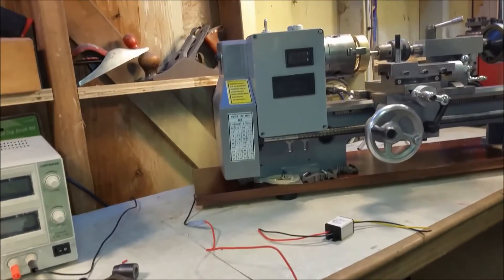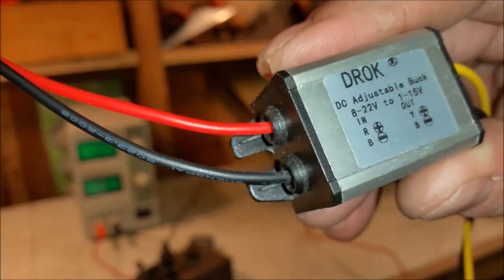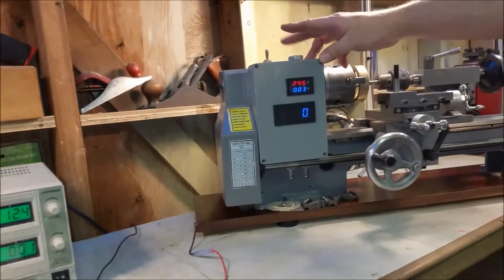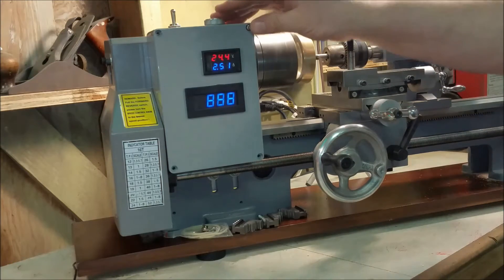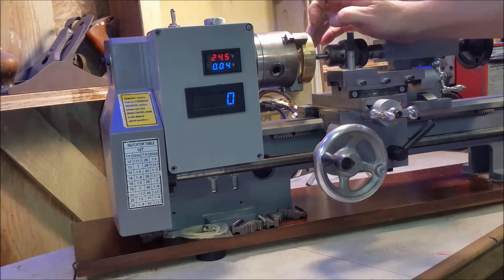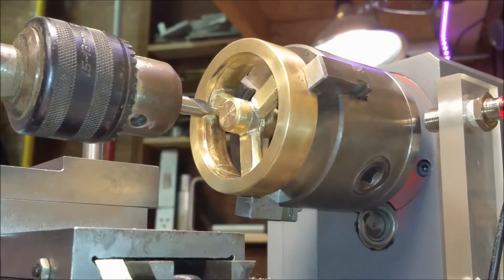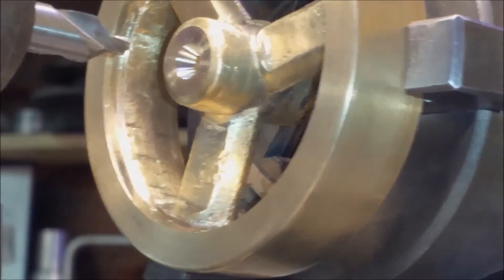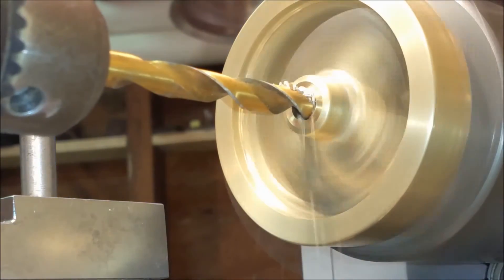Seig mini lathe rebuild #37 Demonstrate brushless motor and DRO, Flywheel shaft hole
Here I demonstrate the 7x14 mini lathe cutting a brass flywheel. Center drilling